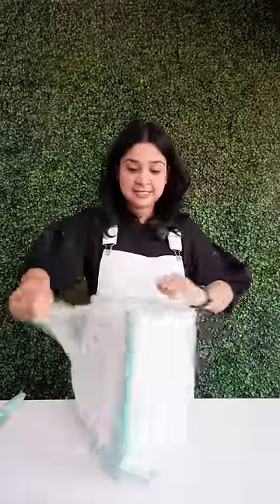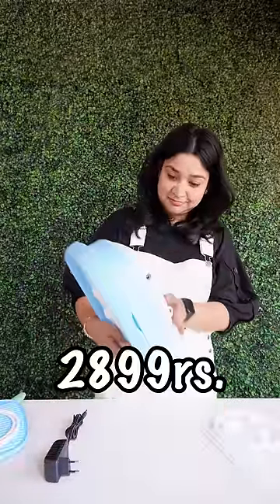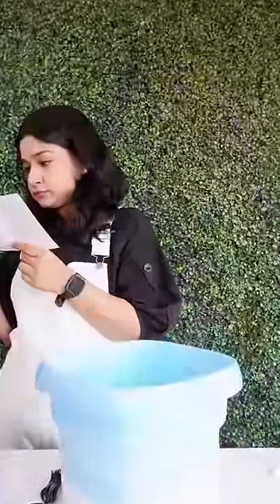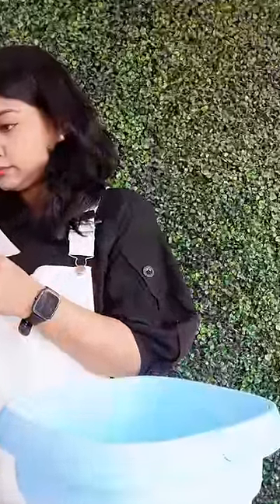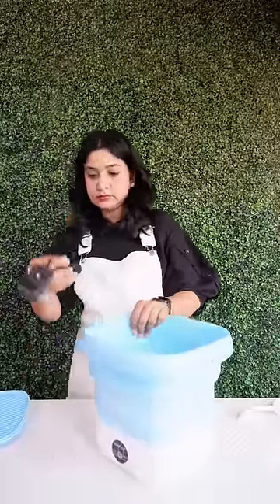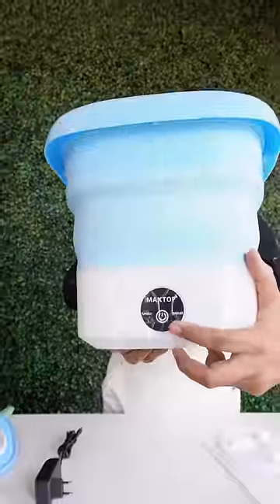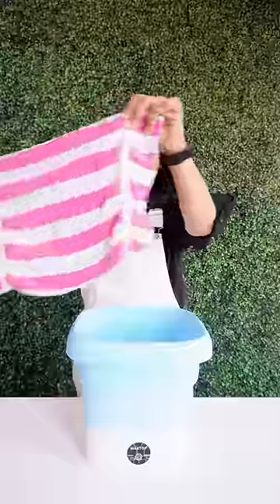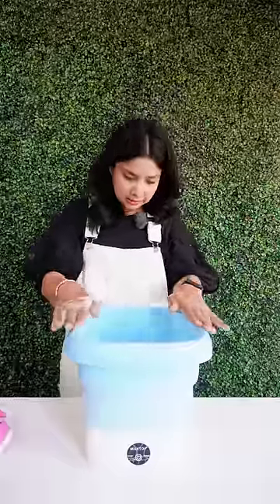Found This Cute Mini Washing Machine on Amazon🧺...Amazon Gadgets 2023🔥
Watch what i found on Amazon.. this cute mini fridge.. check out and share your comments below.